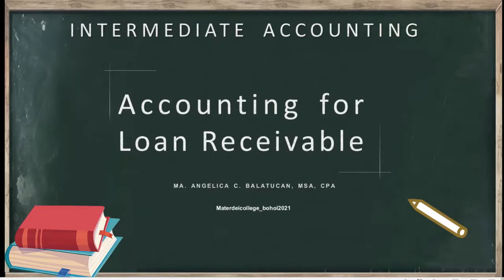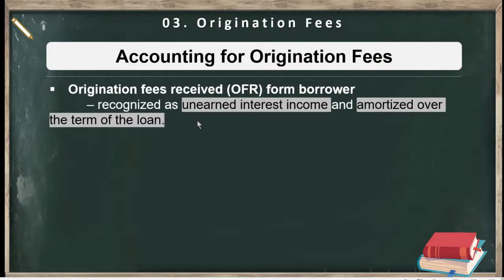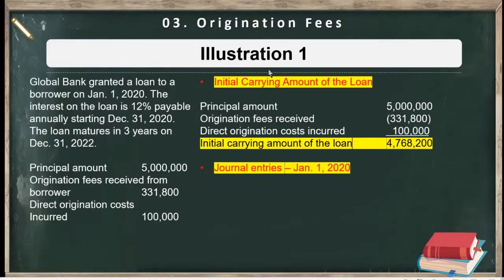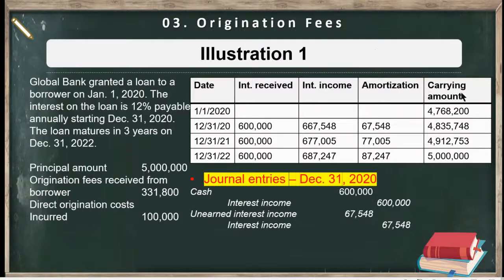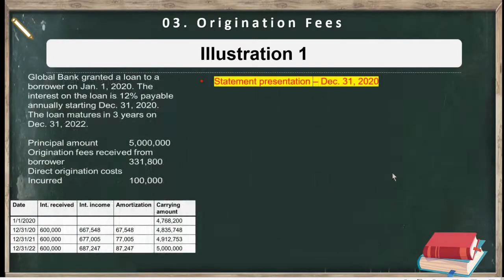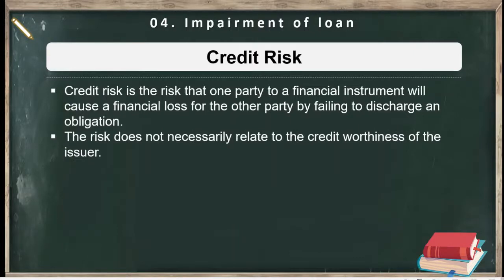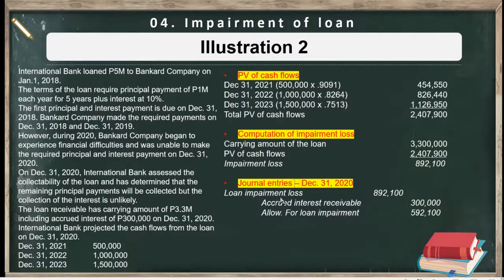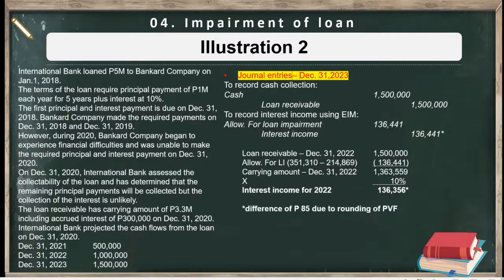Loan Receivable | Loan Receivable and Impairment